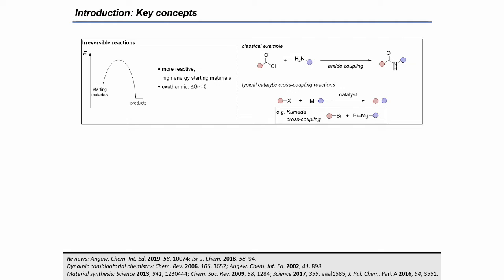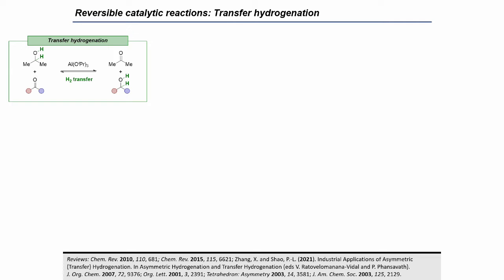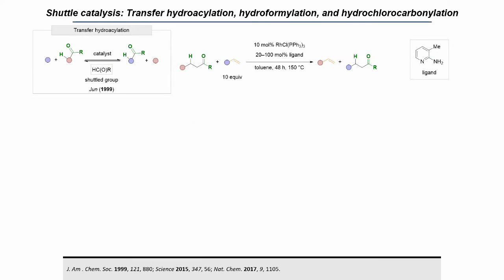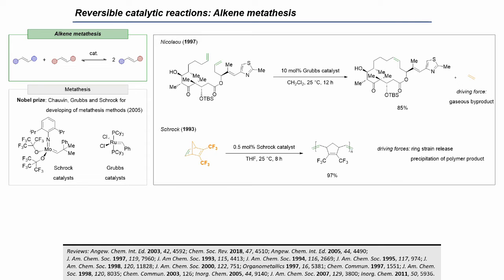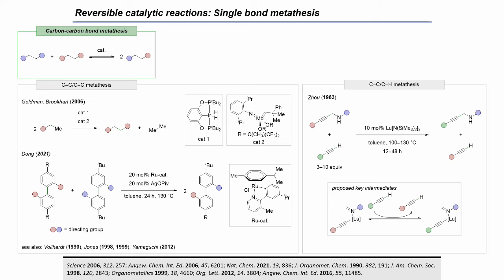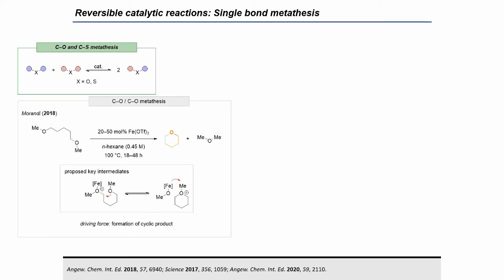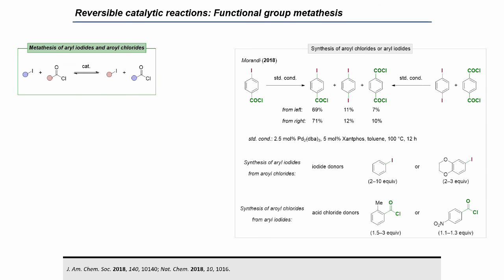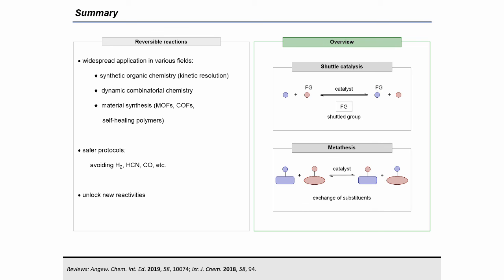Advanced Organic Chemistry: Reversible Reactions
In this installment of our Advanced Organic Chemistry course hosted by Kathleen Cheasty, Dr. Julia Reisenbauer joins us to give a talk on Reversible Reactions.

References (in order of appearance):
Reviews: Angew. Chem. Int. Ed. 2019, 58, 10074; Isr. J. Chem. 2018, 58, 94.
Dynamic combinatorial chemistry: Chem. Rev. 2006, 106, 3652; Angew. Chem. Int. Ed. 2002, 41, 898.
Material synthesis: Science 2013, 341, 1230444; Chem. Soc. Rev. 2009, 38, 1284; Science 2017, 355, eaal1585; J. Pol. Chem. Part A 2016, 54, 3551.
Reviews: Chem.-Eur. J. 1999, 5, 2455; Chem. Soc. Rev. 2014, 43, 1899.
Reviews: Chem. Rev. 2010, 110, 681; Chem. Rev. 2015, 115, 6621; Zhang, X. and Shao, P.-L. (2021). Industrial Applications of Asymmetric (Transfer) Hydrogenation. In Asymmetric Hydrogenation and Transfer Hydrogenation (eds V. Ratovelomanana-Vidal and P. Phansavath).
J. Org. Chem. 2007, 72, 9376; Org. Lett. 2001, 3, 2391; Tetrahedron: Asymmetry 2003, 14, 3581; J. Am. Chem. Soc. 2003, 125, 2129.
J. Am . Chem. Soc. 1999, 121, 880; Science 2015, 347, 56; Nat. Chem. 2017, 9, 1105.
Reviews: Angew. Chem. Int. Ed. 2003, 42, 4592; Chem. Soc. Rev. 2018, 47, 4510; Angew. Chem. Int. Ed. 2005, 44, 4490;
J. Am. Chem. Soc. 1997, 119, 7960; J. Am Chem. Soc. 1993, 115, 4413; J. Am. Chem. Soc. 1994, 116, 2669; J. Am. Chem. Soc. 1995, 117, 974; J. Am. Chem. Soc. 1998, 120, 11828; J. Am. Chem. Soc. 2000, 122, 751; Organometallics 1997, 16, 5381; Chem. Commun. 1997, 1551; J. Am. Chem. Soc. 1998, 120, 8035; Chem. Commun. 2003, 126; Inorg. Chem. 2005, 44, 9140; J. Am. Chem. Soc. 2007, 129, 3800; Inorg. Chem. 2011, 50, 5936.
Reviews: Chem. Soc. Rev., 2018, 47, 7867; Chem. Rev. 2021, 121, 9359;
Tetrahedron Lett. 1963, 821; J. Am. Chem. Soc. 1986, 108, 855; J. Org. Chem. 1990, 55, 843; Makromol. Chem., Rapid Commun. 1983, 4, 659; Angew. Chem. Int. Ed. 2018, 57, 14589; Angew. Chem. Int. Ed. 2018, 57, 16219;
J. Am. Chem. Soc. 2012, 134, 18581; Eur. J. Org. Chem. 2015, 1834; Nature 2016, 533, 374; Chem. Sci. 2018, 9, 5145.
Science 2017, 356, 1059; Chem. Lett. 2017, 46, 1296; Angew. Chem. 2013, 125, 12108.
Angew. Chem. Int. Ed. 2018, 57, 6940; Science 2017, 356, 1059; Angew. Chem. Int. Ed. 2020, 59, 2110.
G. Fritz, E. Matern, Carbosilanes – Synthesis and reactions, Springer, Heidelberg, 1986; J. Chem. Soc. Chem. Commun. 1991, 703; Chem. Commun. 1998, 699; J. Am. Chem. Soc. 2017, 139, 12434.
J. Am. Chem. Soc. 2018, 140, 10140; Nat. Chem. 2018, 10, 1016.
J. Am. Chem. Soc. 2021, 143, 3723; J. Am. Chem. Soc. 2022, 144, 13096.
Reviews on DKR: Adv. Synth. Catal. 2011, 353, 659; Tetrahedron 2008, 64, 1563.
Reviews on chemoenzymatic DKR: Chem. Rev. 2003, 103, 3247.
J. Am. Chem. Soc. 2005, 127, 17620.